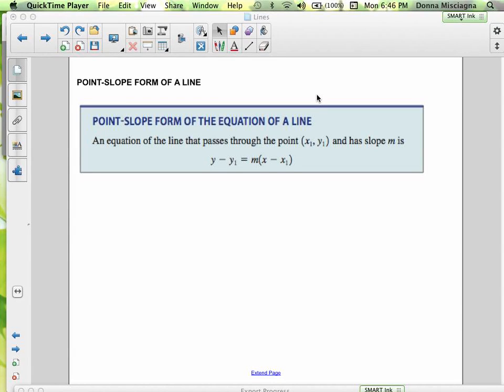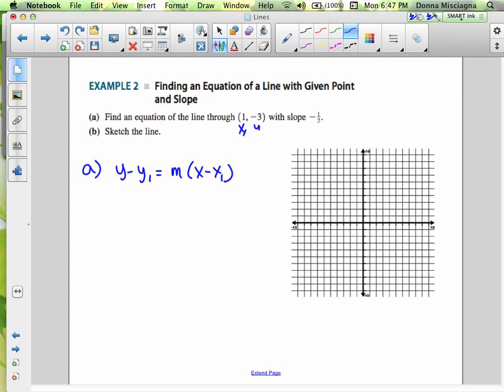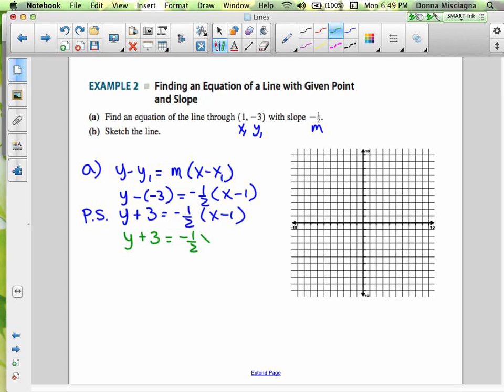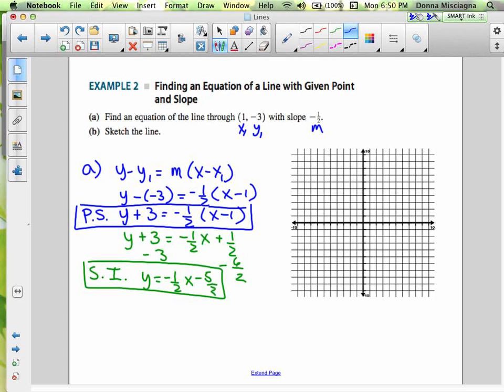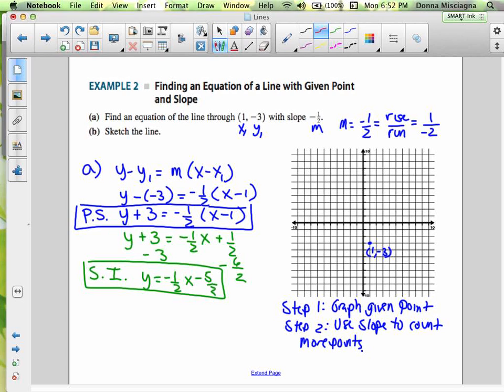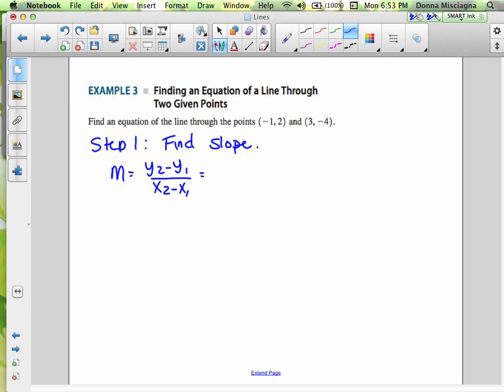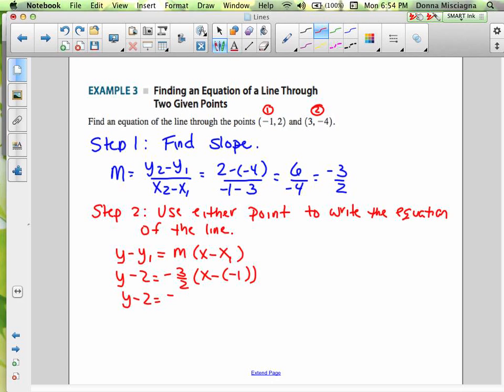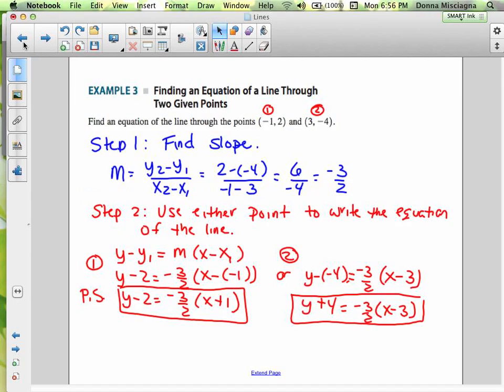Point Slope Form Pre Calculus Broadband